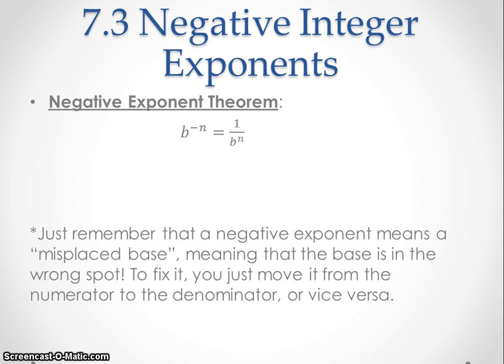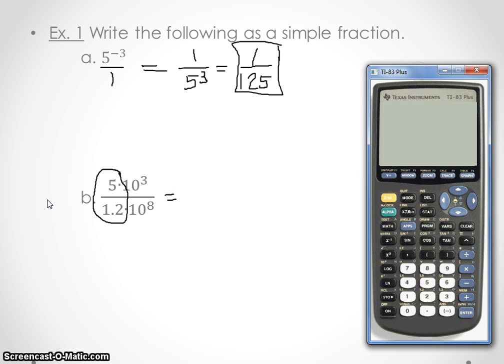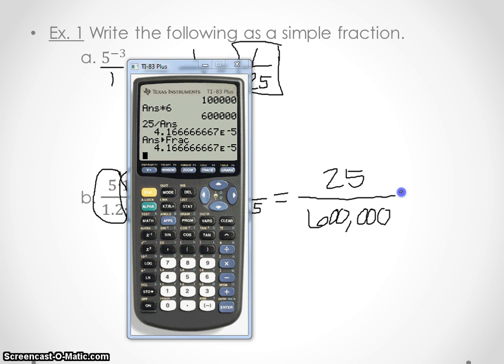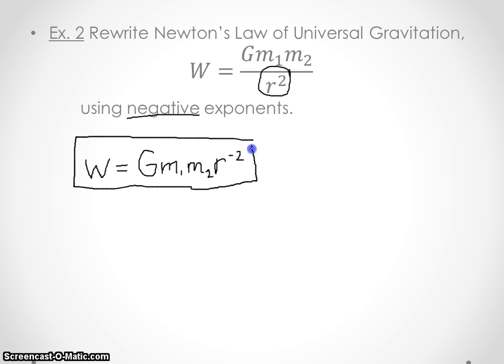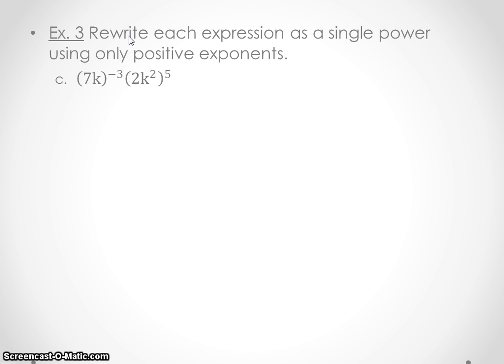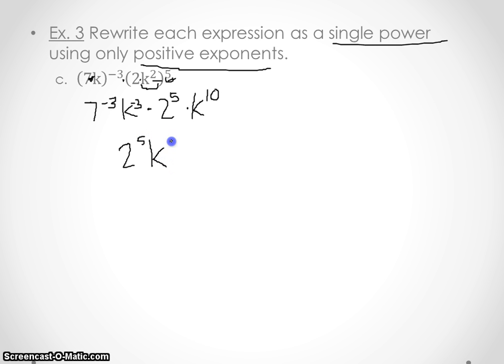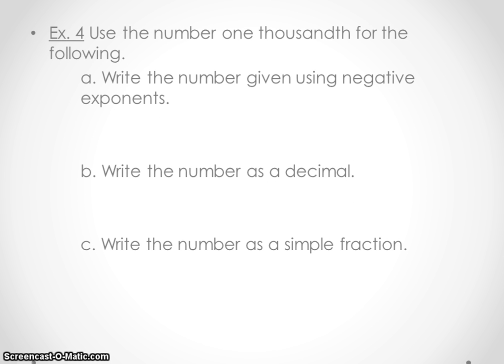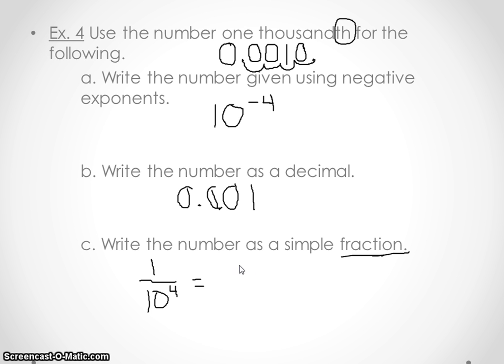7 3 Negative Integer Exponents